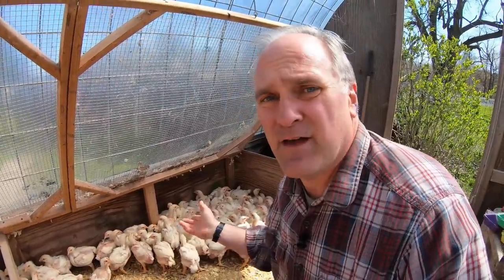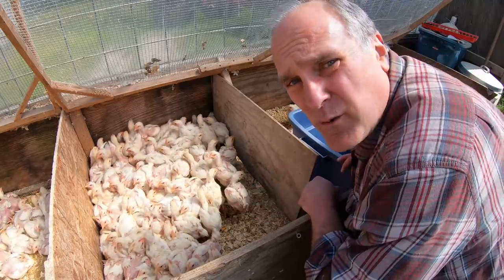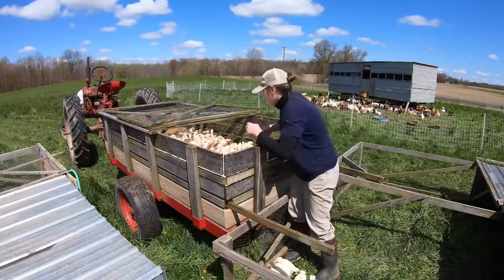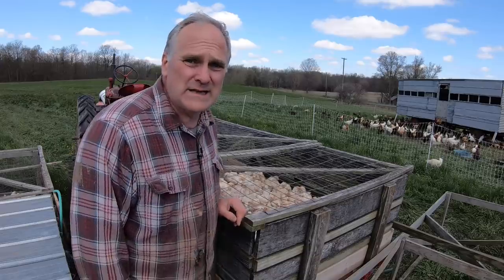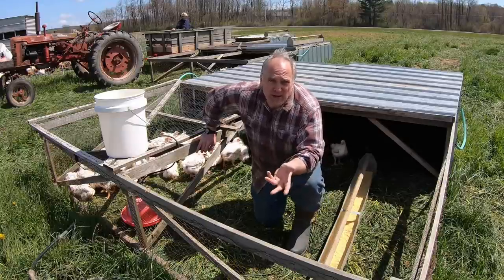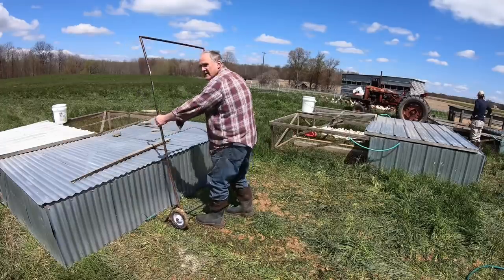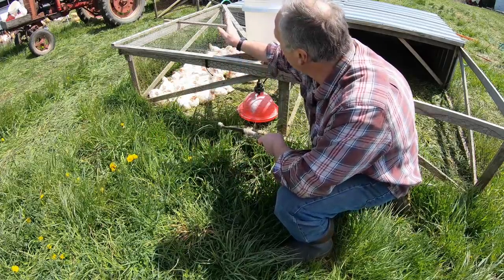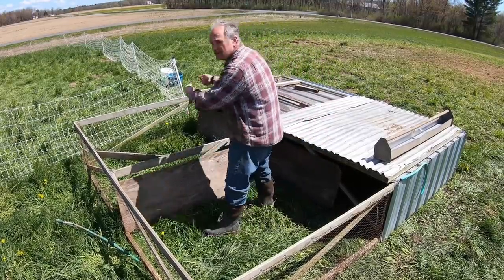labor-saving inventions for pastured broilers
We're moving chickens around our small farm all summer long, and have developed many easy to build labor-saving inventions for making the work easier. In this video, I explain how these inventions work while we move a batch of broiler chickens out to pasture.